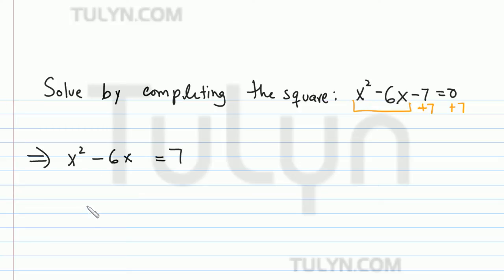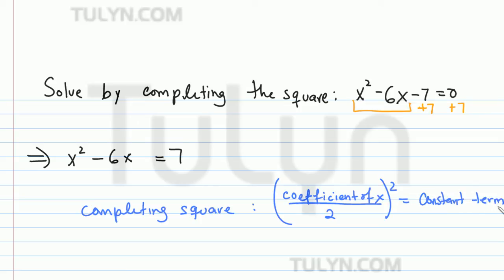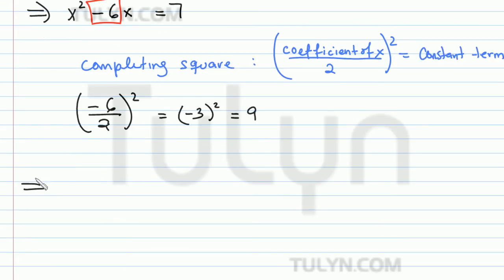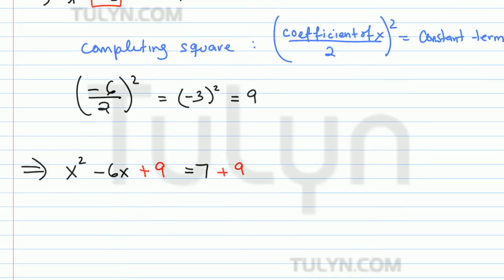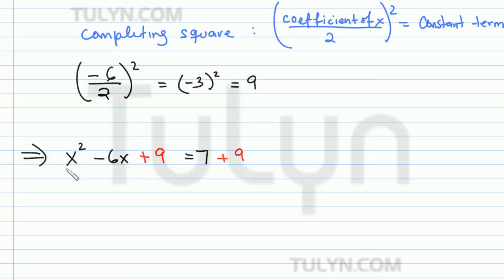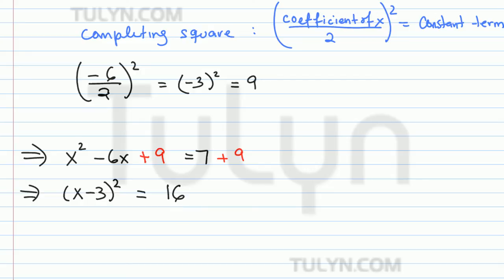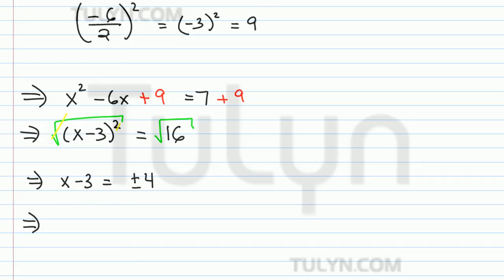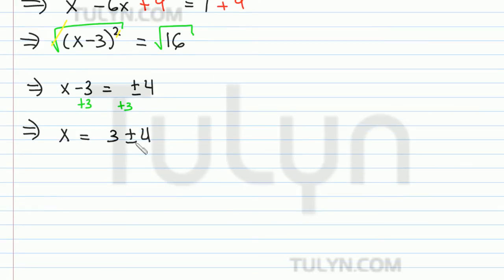completing the square 6